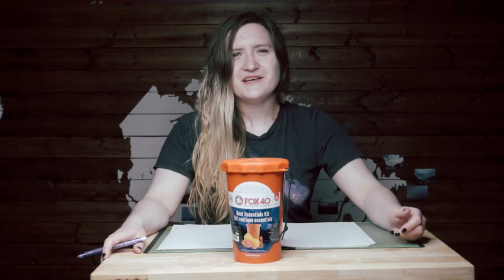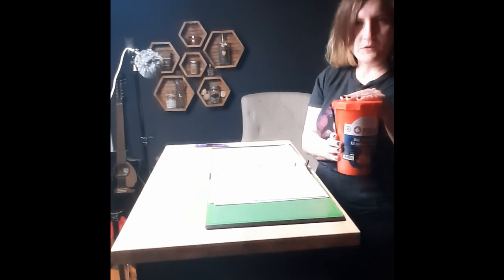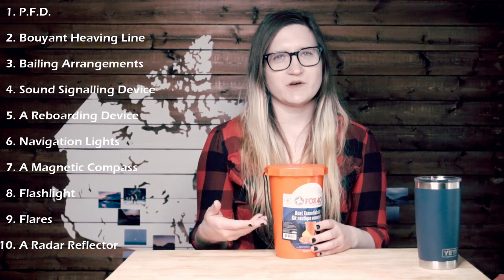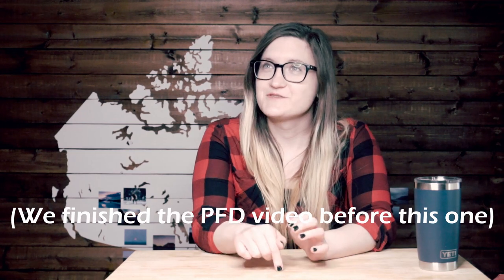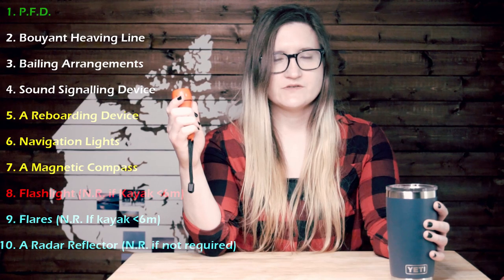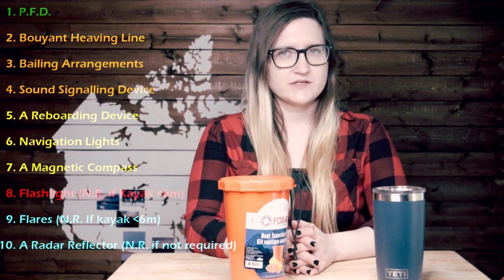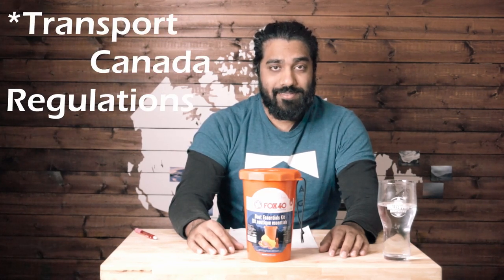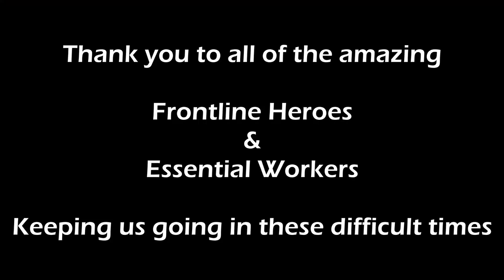Intro to Kayak || Essential Gear Pt 2 || Safety Bucket vs. Transport Canada Regulations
Kayak Safety kit compared to what is required by law (in Canada).What safety gear / equipment is needed to kayak in Canada? This is the second part of our intro to kayaking series since you have to be legal to go kayaking. In this video, we talk about the safety kit in comparison to the TC regulations. Remember that these regulations are a minimum standard of safety, not best practice. Most experienced kayakers are not relying on this safety kit for emergency situations. We are going to elaborate on what we consider best practice for required gear as well as other "necessary, but not legally required" gear in future videos.
Other content we've made on Safety Gear

Justice laws link (Small Vessel Regulations)
Safe Boating Guide
If you want actual online kayak lessons check out
P.F.D.s we like ..
Buoyant Heaving Line
Bilge Pump
Whistle
Re-boarding Devices
360° Light
Magnetic Compass
Songs:

"Drunken Sailor" by Roger McGuinn
My ridiculous acoustic version of "Space Oddity" by David Bowie
Thumbnail Photo by:
Oleksandr Hrebelnyk
00:00 Lydia's Intro
0:42 Sea Shanty
0:55 Why this Bucket?
1:45 What's in the Bucket?
2:37 Bucket vs. Regulations
4:31 Conclusions
Other Youtube stuff
Tag @canadabykayak on insta and we may feature your photo as a thumbnail!
This is not professional advice, for the real deal consider taking a class! ... when it's safe to do so.